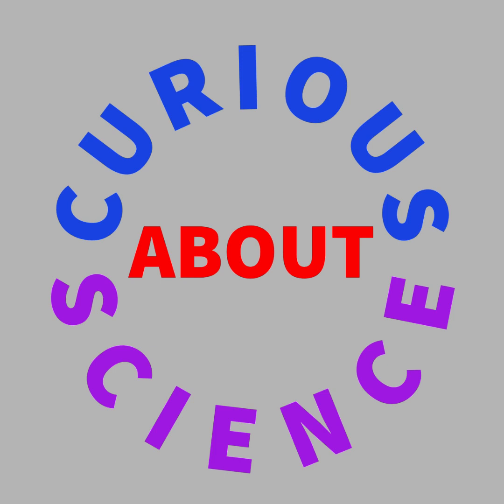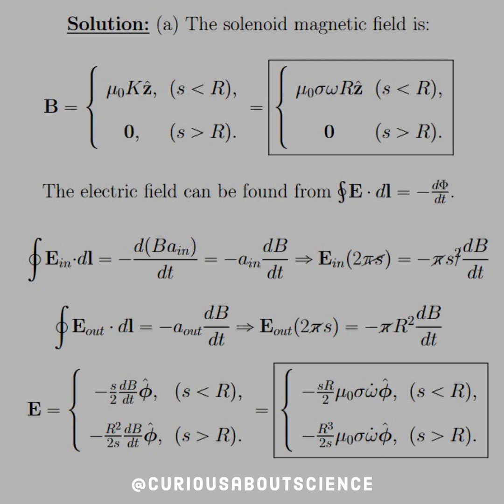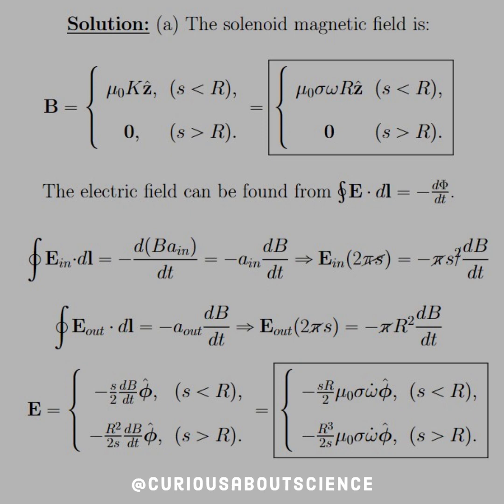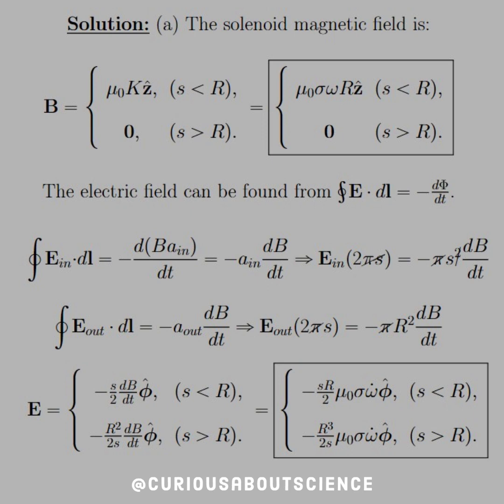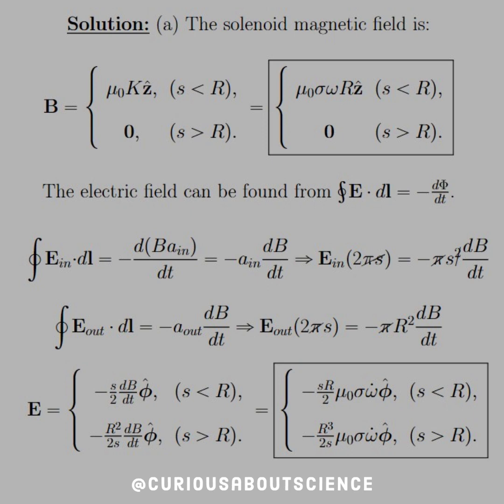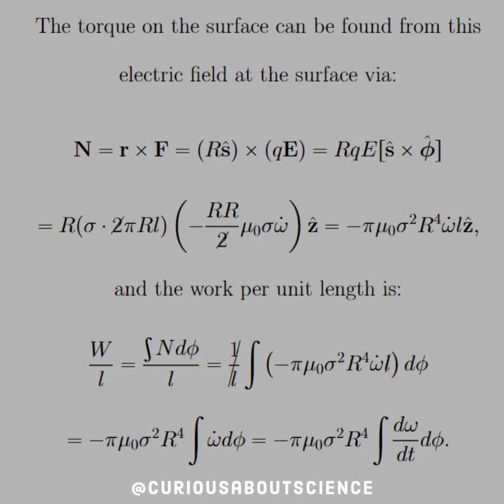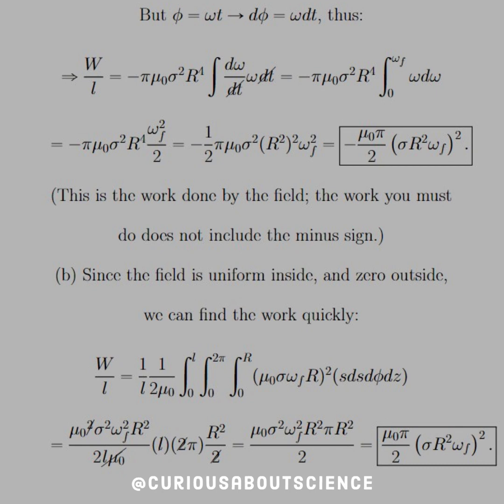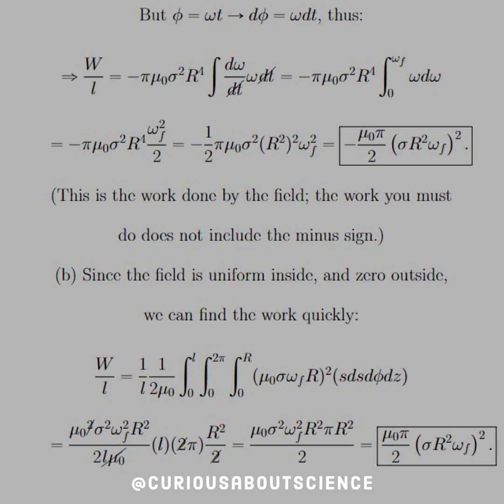Problem 7.33 - Electromagnetic Induction, Energy in Magnetic Fields: Introduction to Electrodynamics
What a wonderful exercise in going back to the physical definitions of some of these terms! As always, let algebra help you in the setup and furthermore, be aware of what the minus signs actually represent. It is not just an annoying symbol it has a physical meaning.